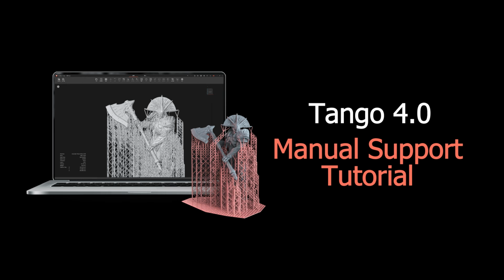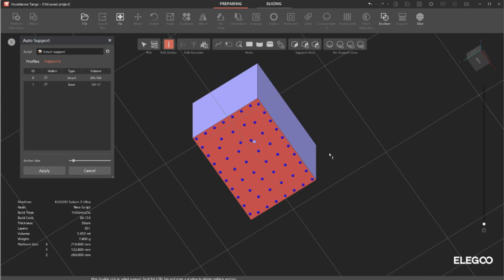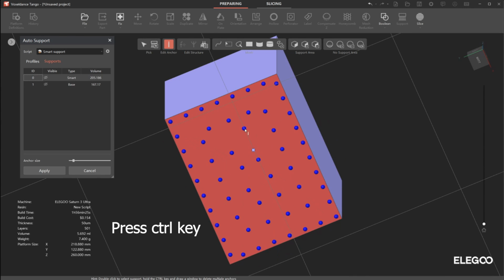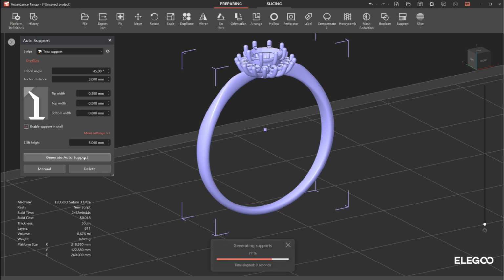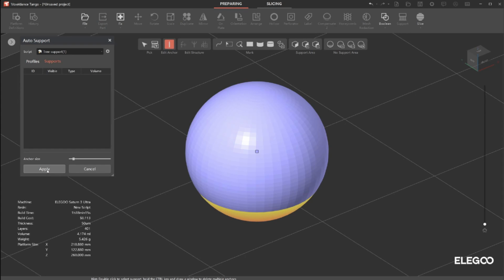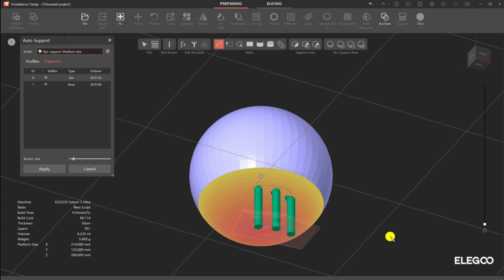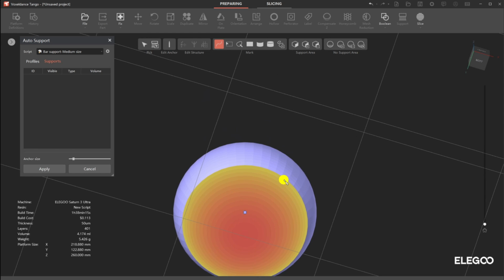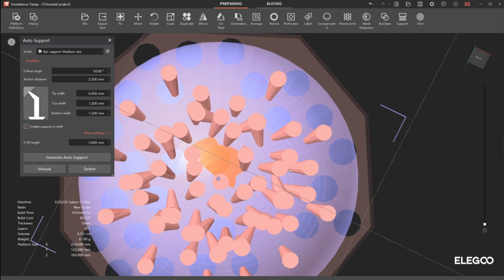Manual Support Tutorial + Giveaway: How to Use Tango's Manual Support | Voxeldance Tango Slicer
In this video, we’ll be going over how to use our manual support features step-by-step. including adjusting supports, tree supports, create support area and create  no support area.

Prizes*2 :  2 winners will receive one MPKKE Resin
2. Like the video.

The contest ends on Sept 5th, 2023. The 2 winners will be announced in the comment  and on FB on Sept  7th, 2023.  (US ENTRIES ONLY，One entry only for each participant)
Good luck! 🤞

00:00 - Intro
00:03 - Select/add/delete/move supports
00:54 - Moving tree supports/support nodes
01:20 - Create support area
01:59 - Create no support area